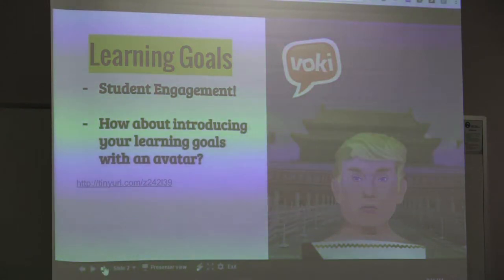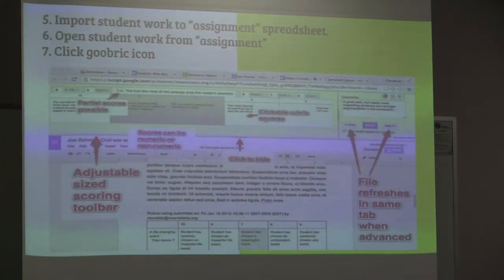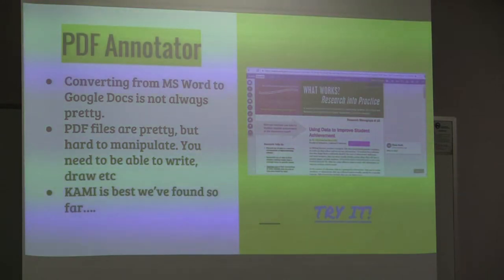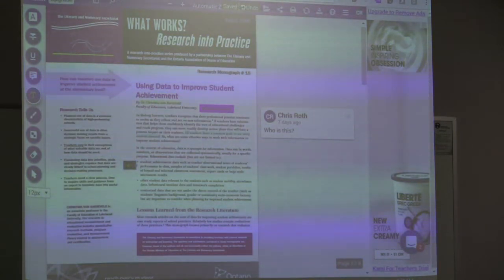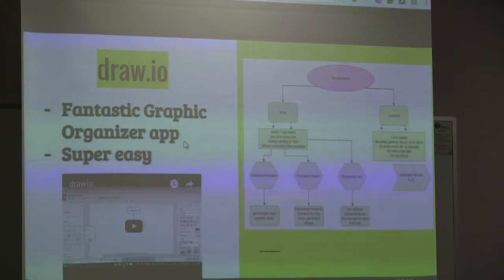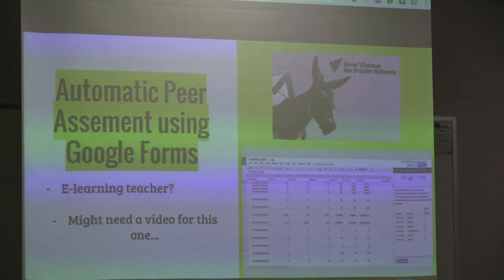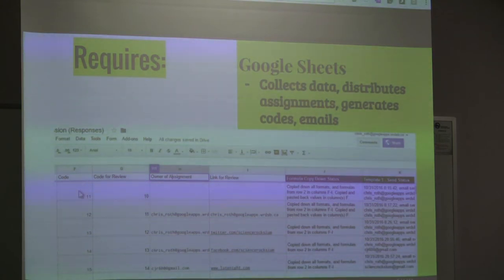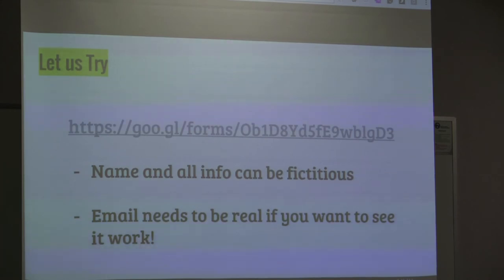DLS - Technology Tools for Teachers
WRDSB teacher Chris Roth takes you on a tour of a variety of technology tools that have worked well with his students.